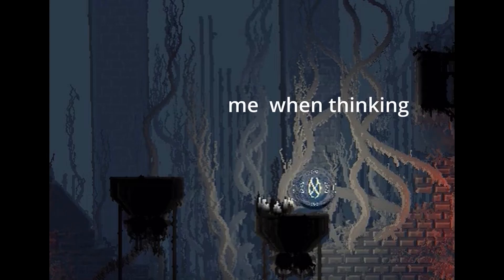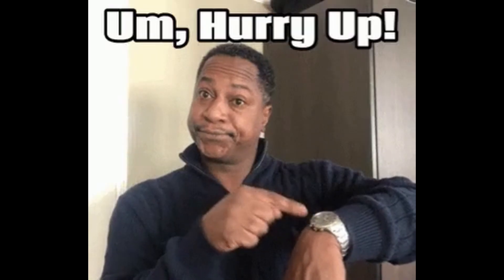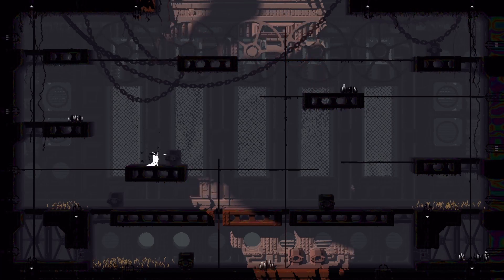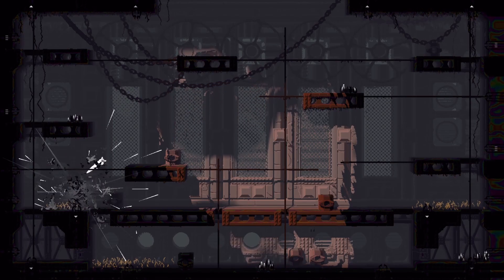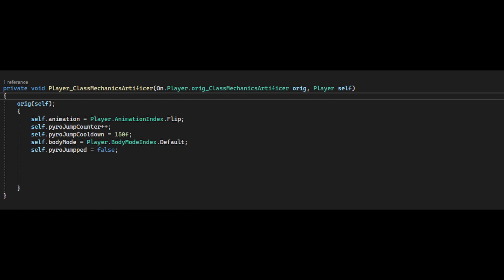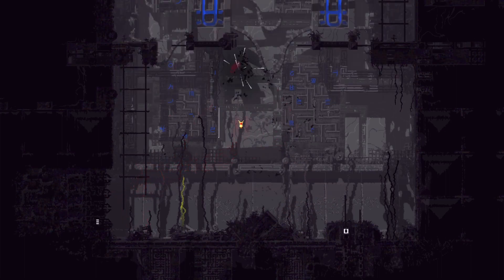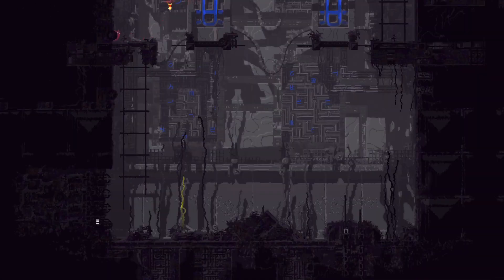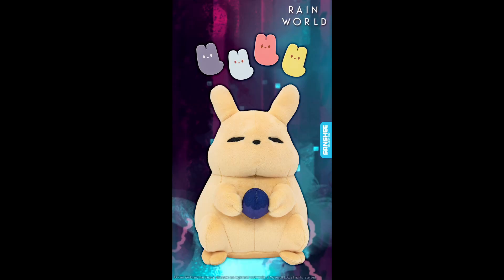This mod Lets Artificer Fly and I Made It!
I made my first mod in rainworld! I'm hoping to get even better over time! if you have any mod suggestions, let me know!